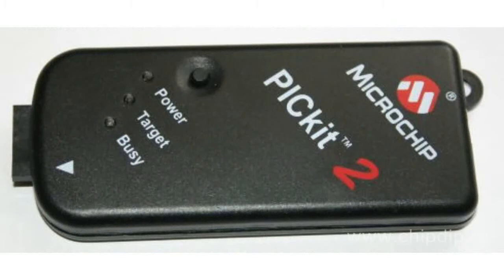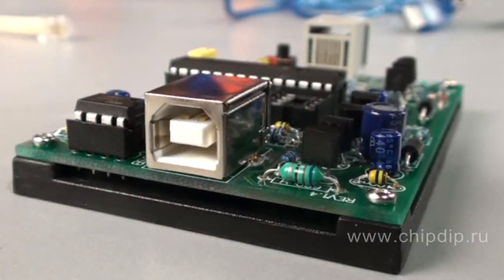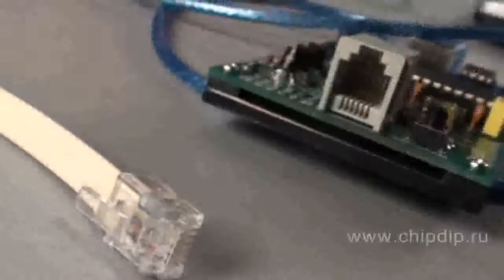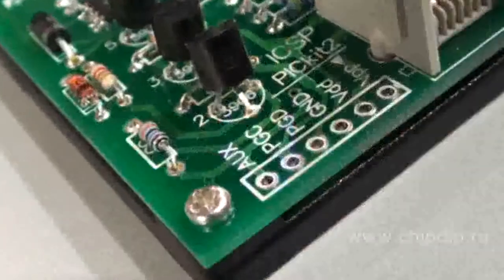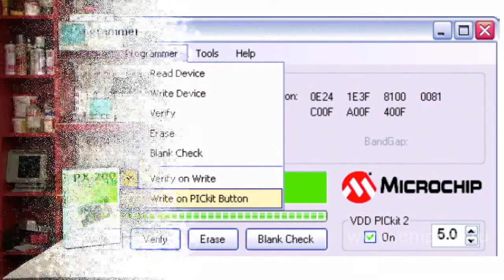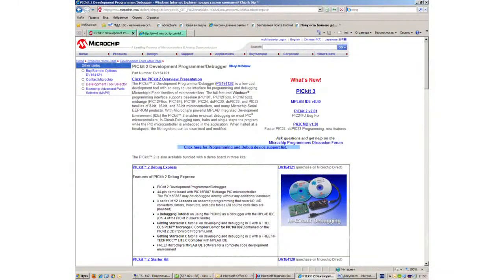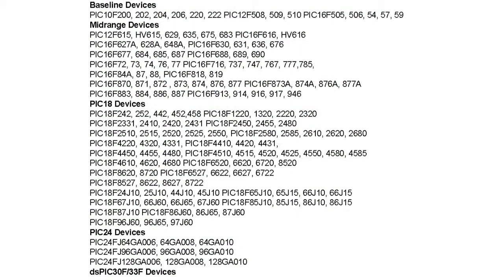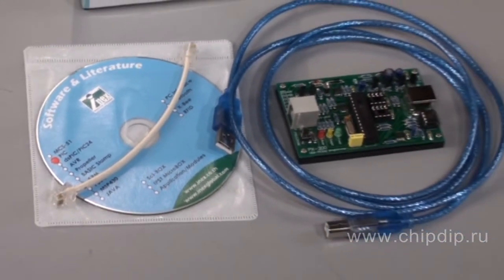IE-PX-200 Programmer for PIC Microcontrollers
IE-PX-200 Programmer for PIC MicrocontrollersIE-PX-200 manufactured by Innovative Experiment is an affordable and easy to use OBP programmer for PIC microcontrollers. It is an OEM version of the well known PICkit 2 programmer by Microchip. Programmer PX-200 is based on a PIC18F2550 controller that supports USB 2.0. This is why it was possible to create an affordable programmer feeding from a USB port without any additional power supply. The software of the programmer is also updated through a USB port. This means you can make an update without using any additional devices. A cable is used for microcontroller programming on the target circuit board. The cable comes in the set. It has an RJ-11 plug. The latter is fully compatible with MPLAB ICD2. You can also install an ICSP plug. Then you can program PIC controllers on the target circuit board in this particular mode. Sometimes you need to program a large number of microcontrollers with the same code. In this case we recommend that you choose the "right on pick kit button" option". To start programming, use the PROGRAM button. The PICkit 2 Programmer shell software can be installed from the CD that comes with the programmer. You can also download the shell program from the website of Microchip. There you can also get updates for it. The PICkit 2 interface supports address editing of flash memory for programmes as well as editing EEPROM data memory. The list of supported PIC controllers is wide. It is constantly growing. The IE-PX-200 programmer delivery set includes the following:the OBP programmer;a USB cable;a cable for programming;a CD with drivers and utility software for programming.